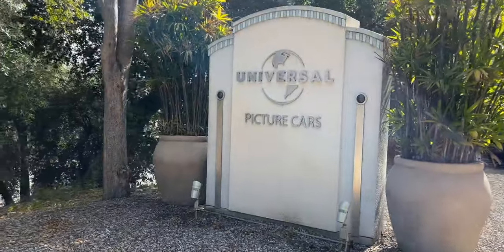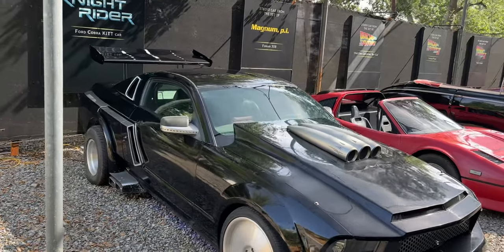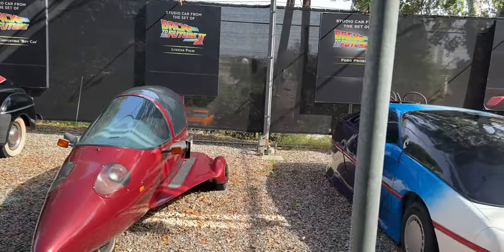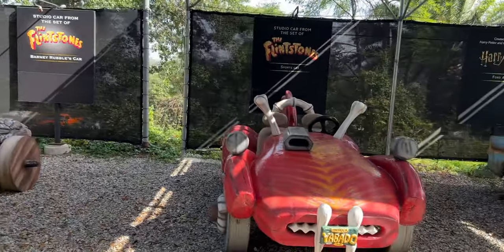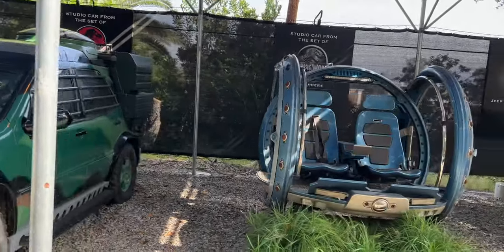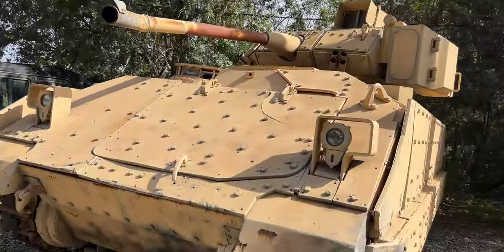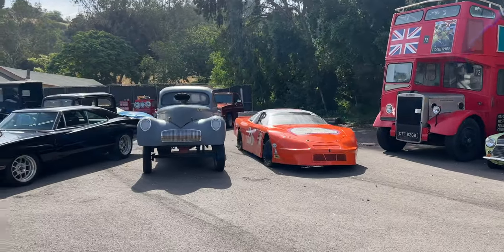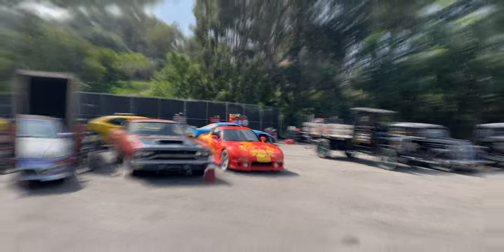Picture Cars on the Studio Tour at Universal Studios Hollywood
In this video, Jake looks at the Picture Cars on the Studio Tour at Universal Studios Hollywood

This video was filmed in 4K with 60FPS. All views expressed in the video are Jake’s own and do not represent the views of any public/private entity.

If there is a video of something else in the parks you would like to see, make sure to comment on this video or send a direct message on twitter!